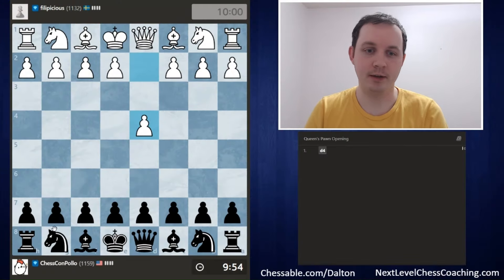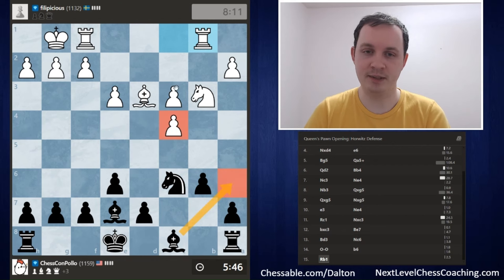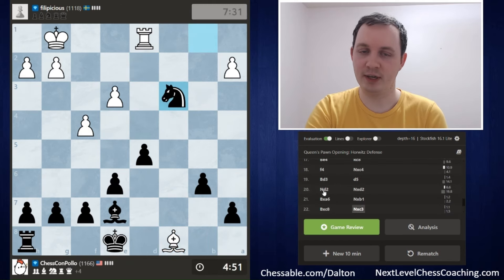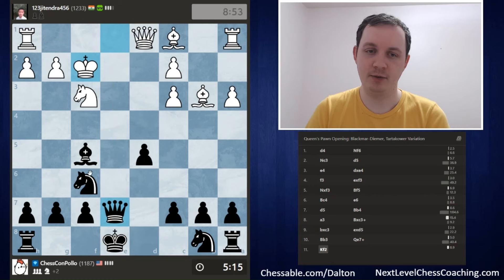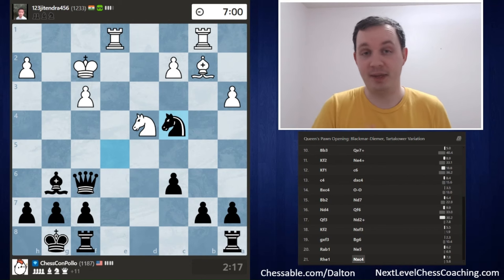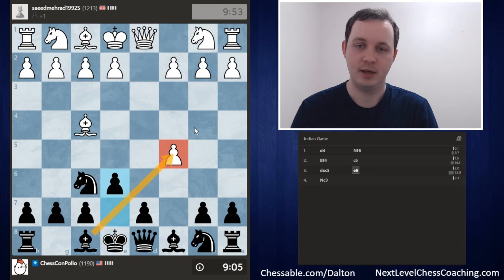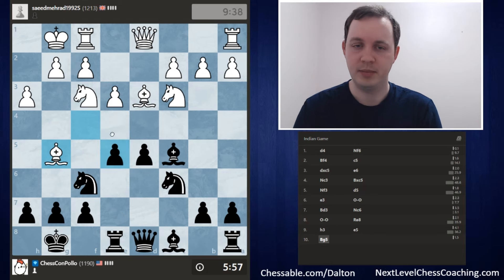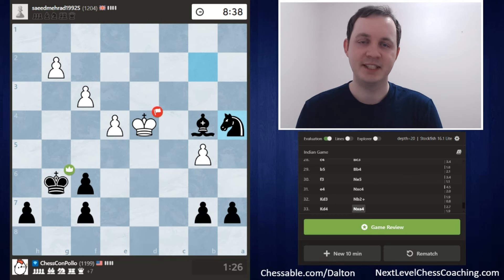Benko Gambit Speedrun: Beating the Blackmar Diemer Gambit | Episode 5 | 1100-1200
0:00 Intro
0:49 Game 1 vs 1132
12:58 Game 2 vs 1233
29:18 Game 3 vs 1213